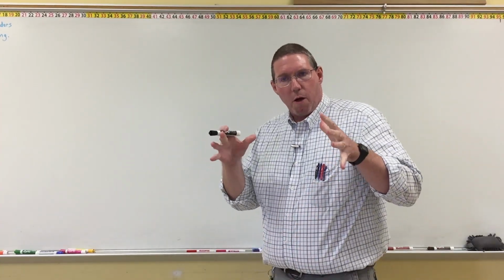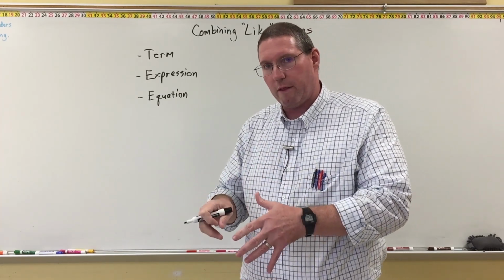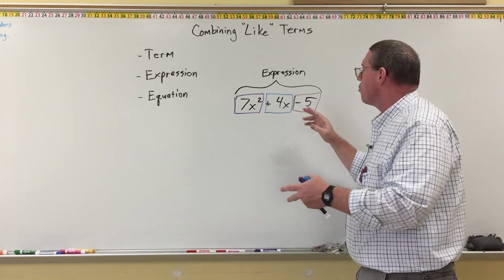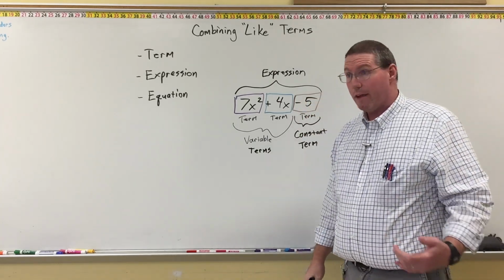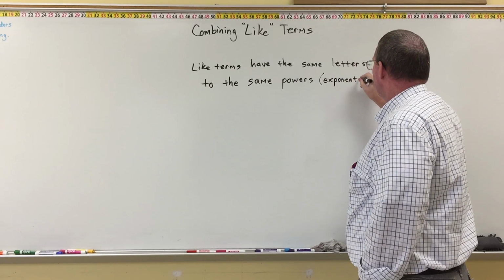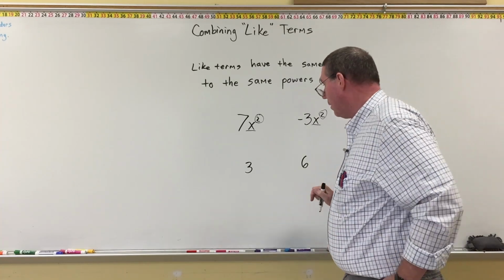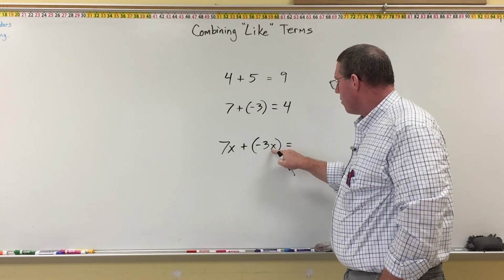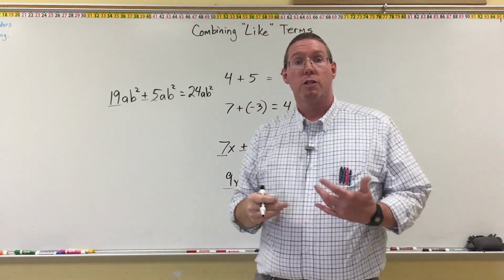Combining Like Terms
Learn how to combine (add or subtract) mathematical "like terms."